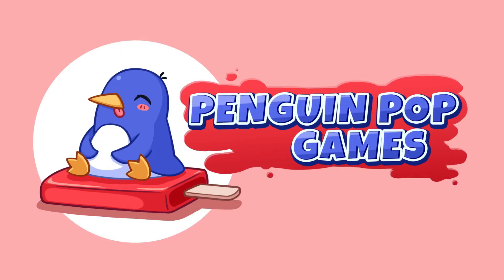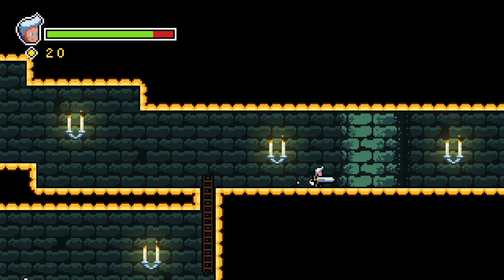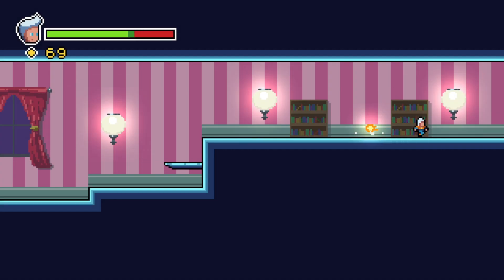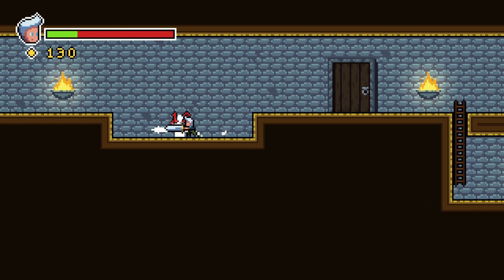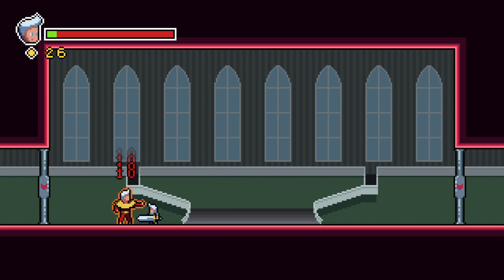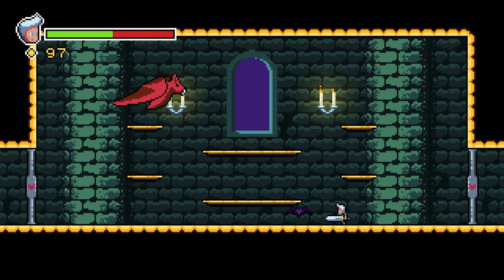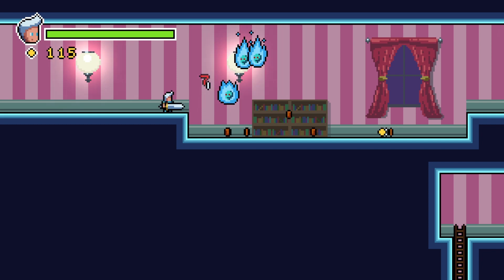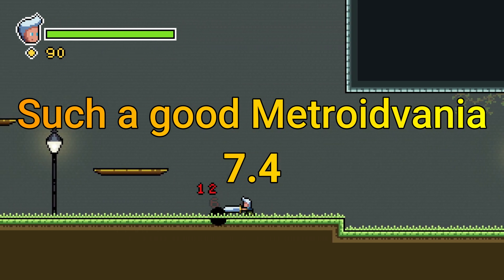Kalinur Review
Kalinur Review1